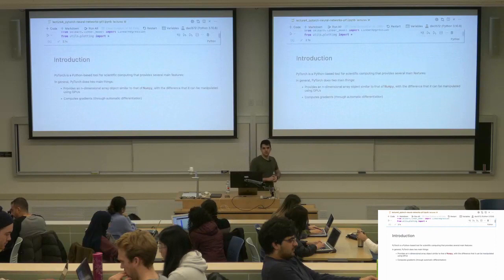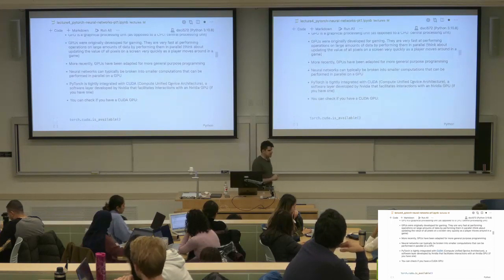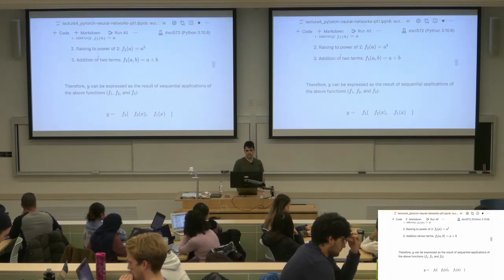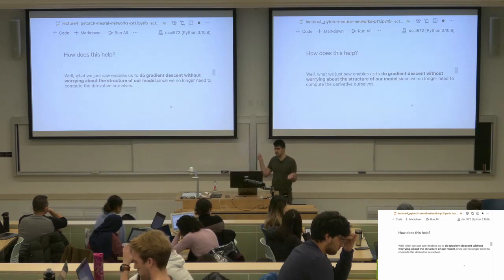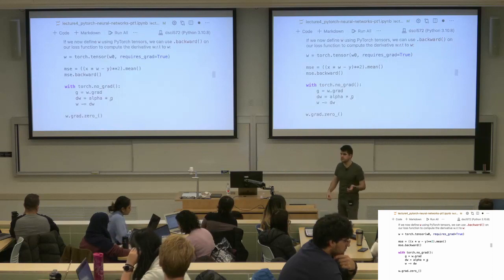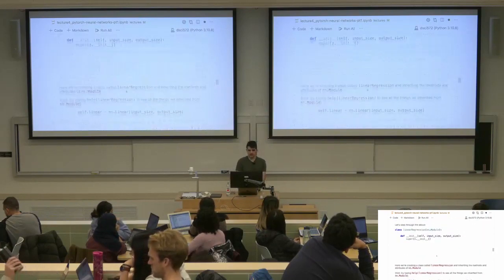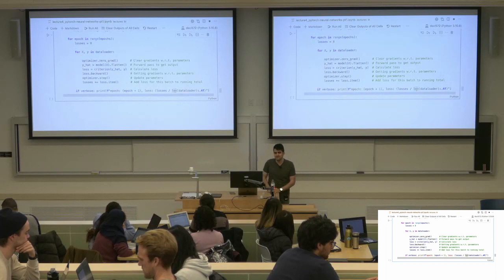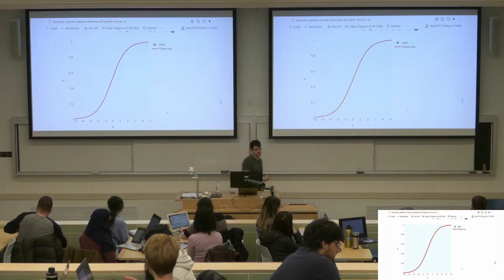Lecture 4: Part 1 | DSCI 572 - Deep Learning